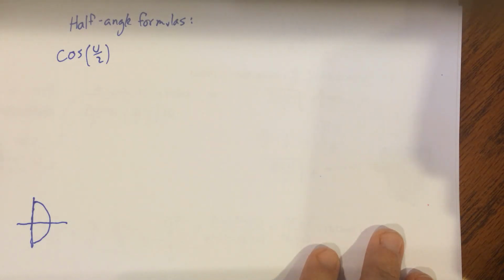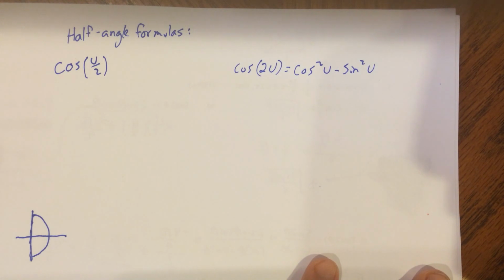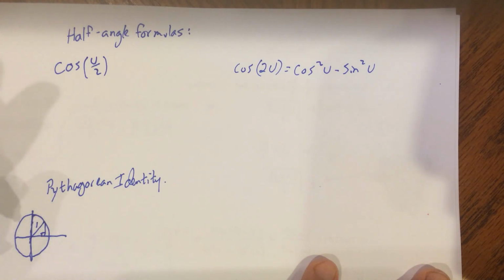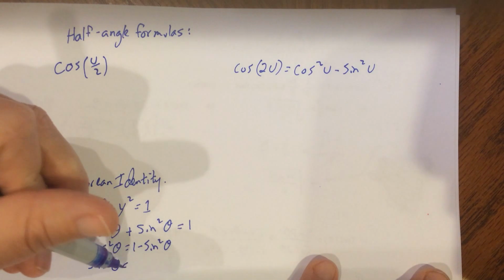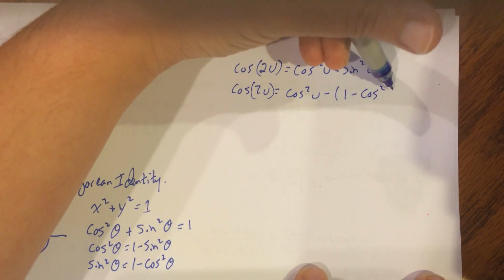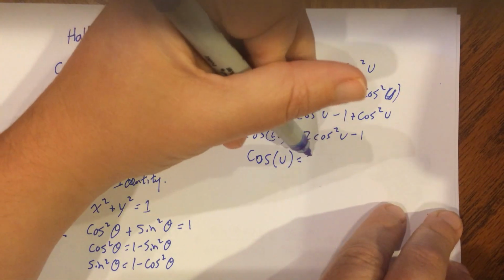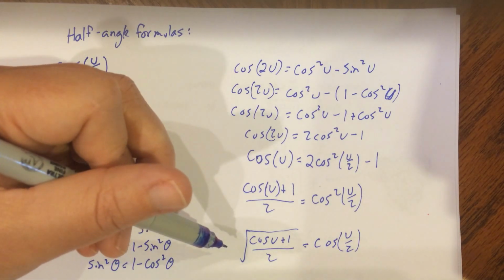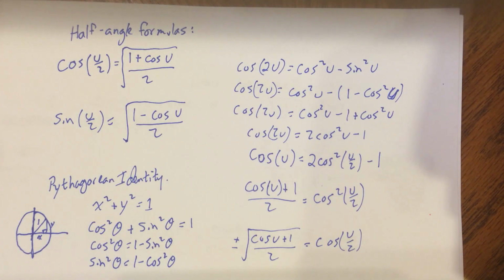Intro to Half-Angle formula